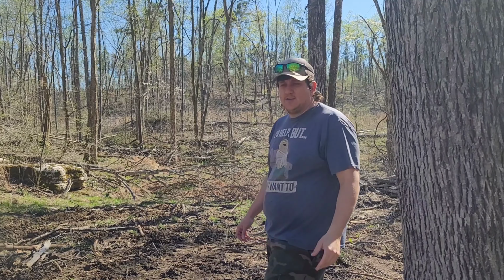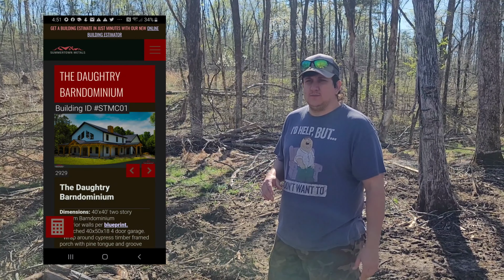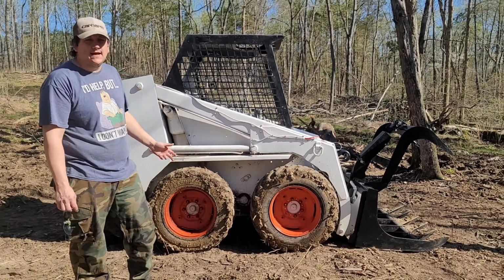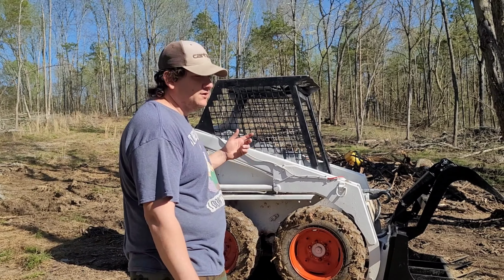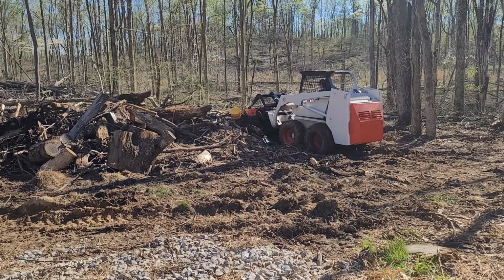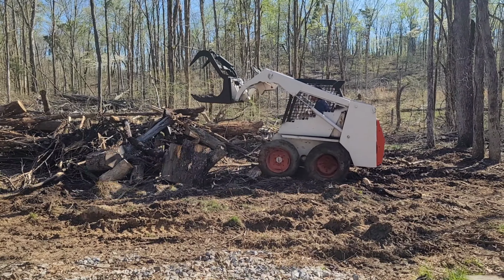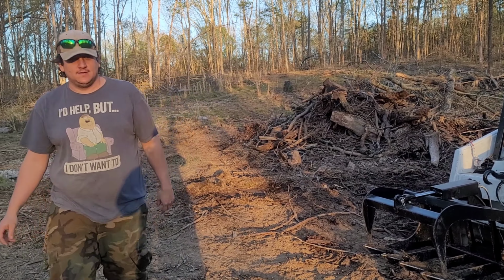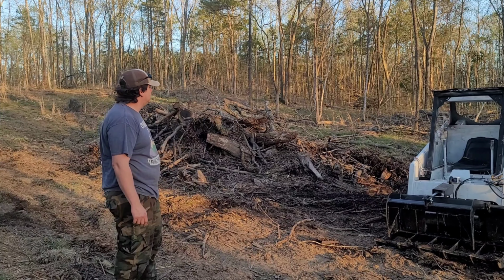Clearing the farm with a bobcat episode 1